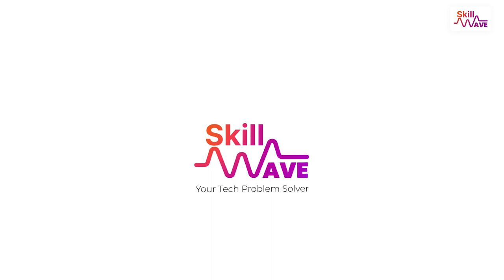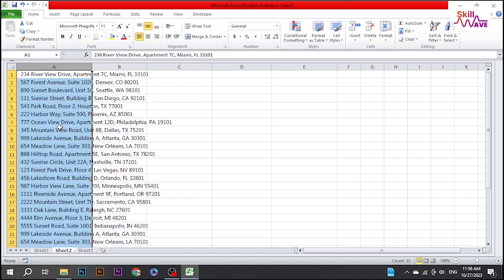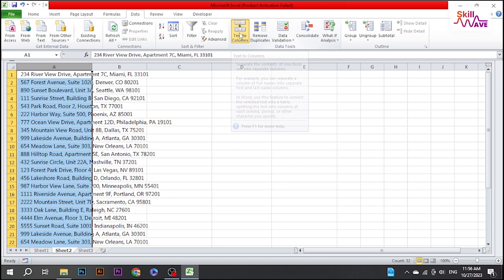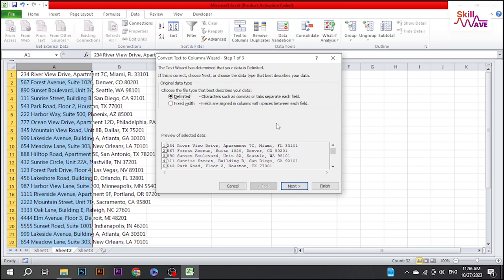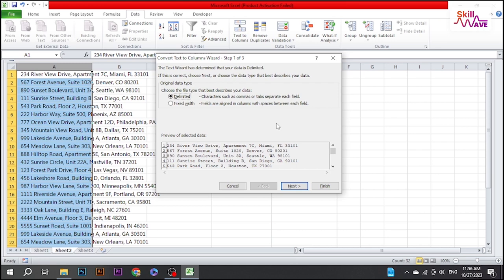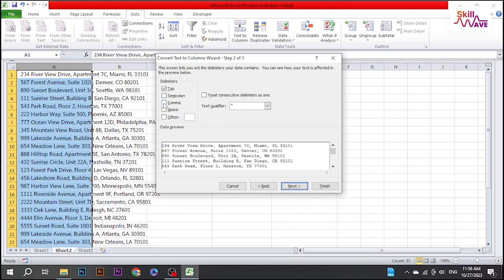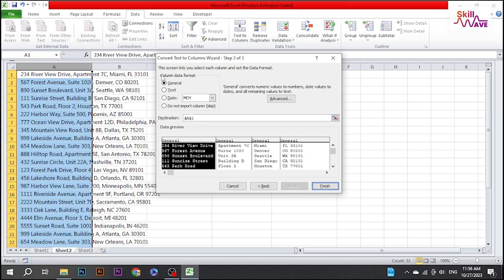How to Fix Messy Data in Excel 2024 (Guideline)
Master the art of data cleanup with Excel! 📊 Dive into the essential techniques for tidying up messy data, transforming chaos into organized insights. Learn step-by-step methods to handle duplicates, errors, and inconsistencies, ensuring your Excel spreadsheets are accurate and efficient. 💻✨

Step 1: Identify messy data elements (duplicates, errors, inconsistencies).
Step 2: Use filters and sorting to locate problematic entries.
Step 3: Utilize functions like VLOOKUP and IFERROR to clean up errors.
Step 4: Remove duplicates and standardize formats.
Step 5: Validate and cross-check data for accuracy.
Step 6: Organize cleaned data into structured formats.

📖Chapters of How to Fix Messy Data in Excel
00:00: Introduction: Greeting and Video Topic
00:06: Step 1: Open Excel Workbook and Select the Column
00:18: Step 2: Go to the Data Tab
00:26: Step 3: Click on "Text to Columns"
00:34: Step 4: Select "Delimited" in the Popup Window
00:42: Step 5: Choose Delimiters (e.g., Comma)
00:50: Step 6: Set Column Data Format
00:51: Conclusion: Summary of Fixing Messy Data in Excel
00:56: Sponsorship Message: Xirosot Services and Brand Promotion